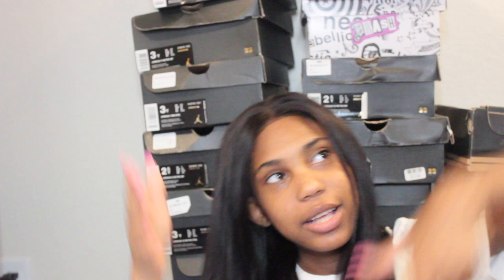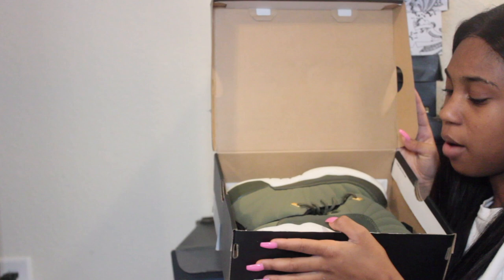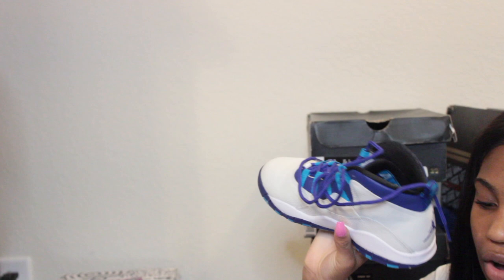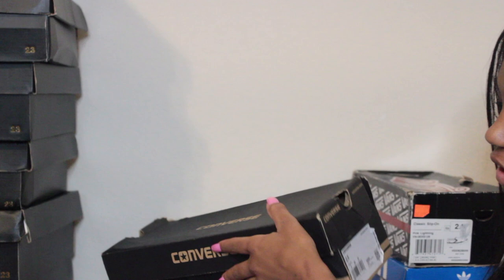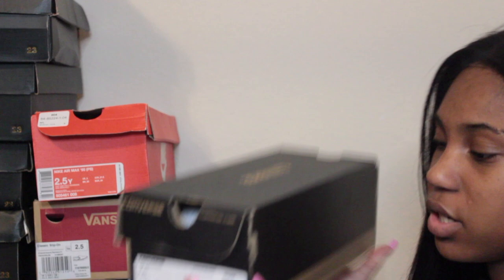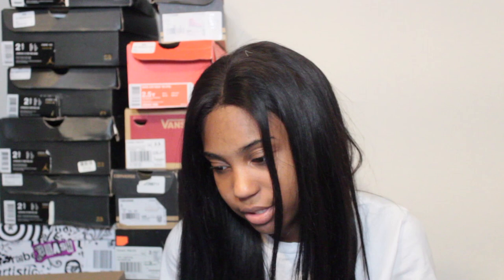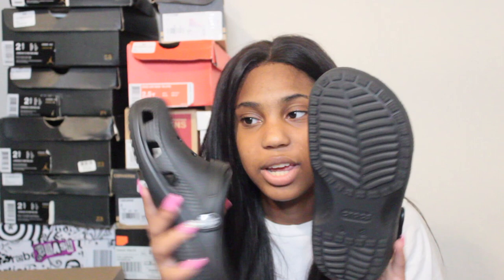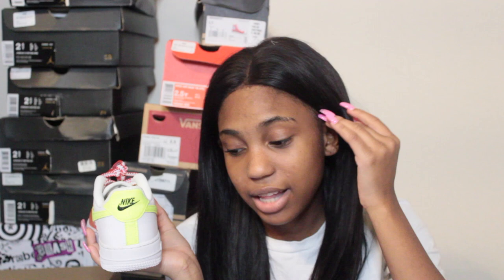My Shoe Collection! 2019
Hey guys! I have a huge sneaker collection to show you guys. As one one of my most popular uploads back in the dad, lol, I decided since I'm already packing for college that I might as well show what I working with shoes wise. My collection ranges all the from Jessica Simpson heel just to plan ole jordans.Comment your opinions down below as well, so I get y'all thoughts. I hope this we can truly grow together. Sorry it's long but I still hope you enjoy. Anyway press play and enjoy your day
Love Asia

Thank you Gabrielle Marie, Nicolebbbb and other YouTubers for green screens and overlays.

Music I used (in order)
~Rock the Weekend by New Bangers